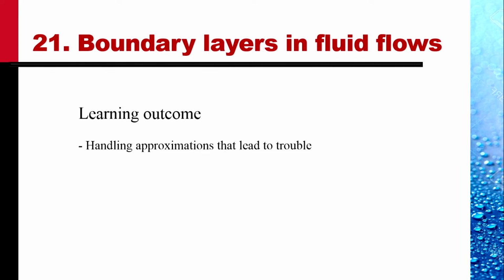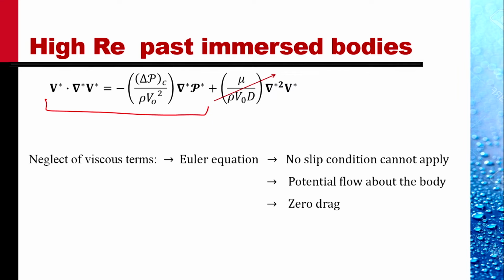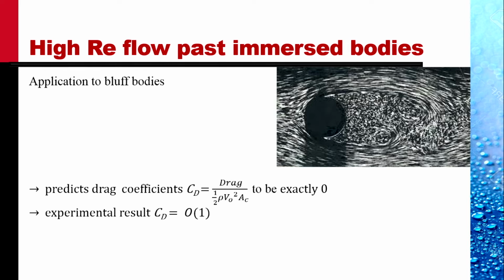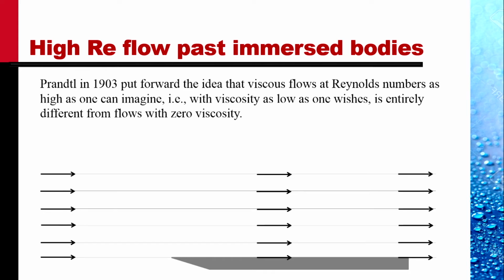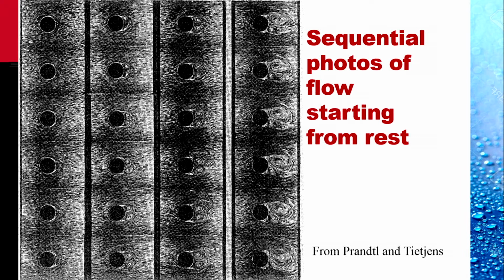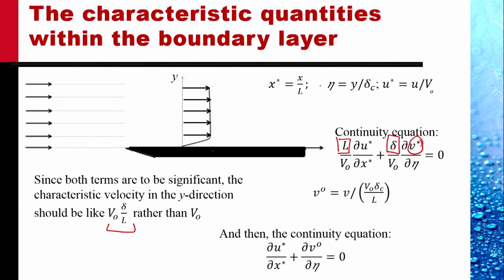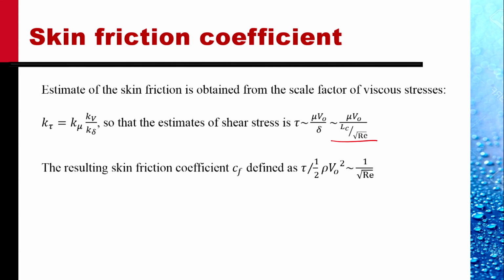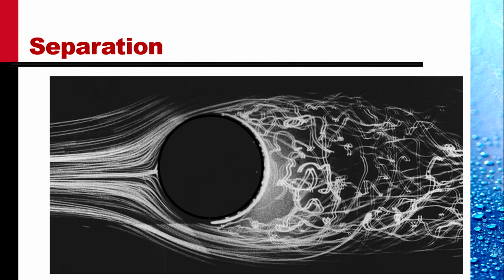21. Boundary Layers in Fluid Flows